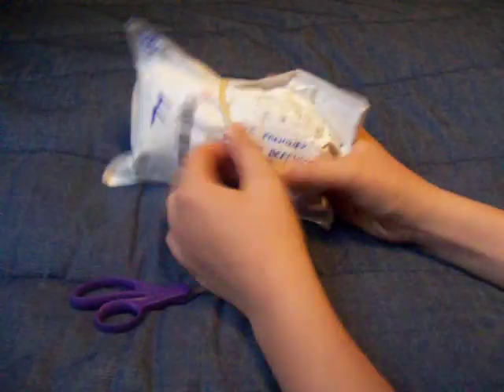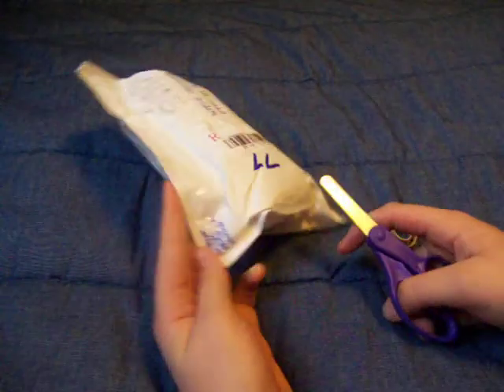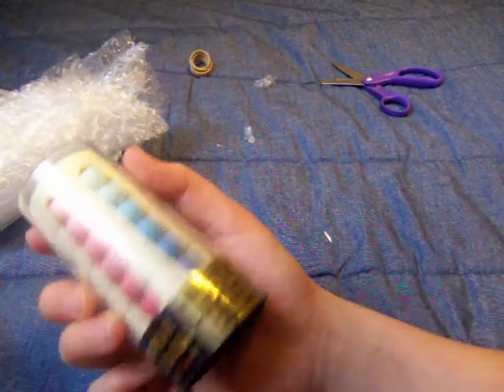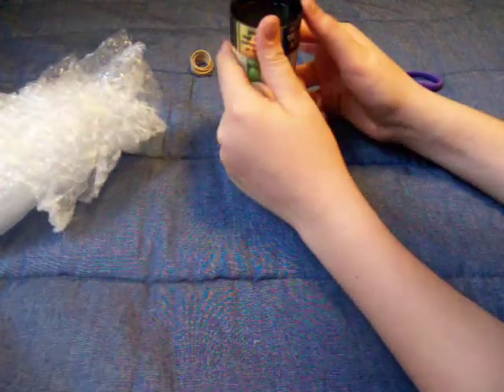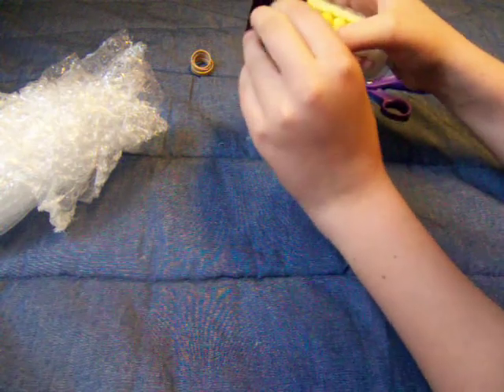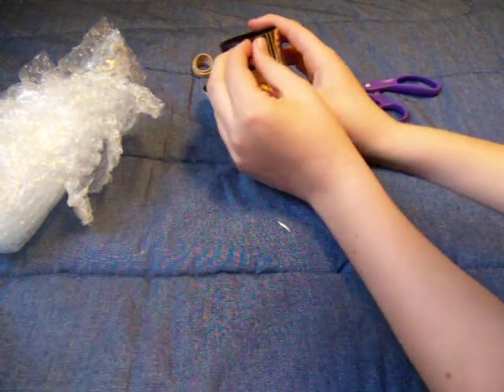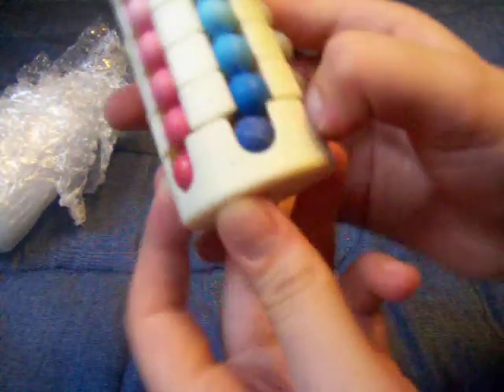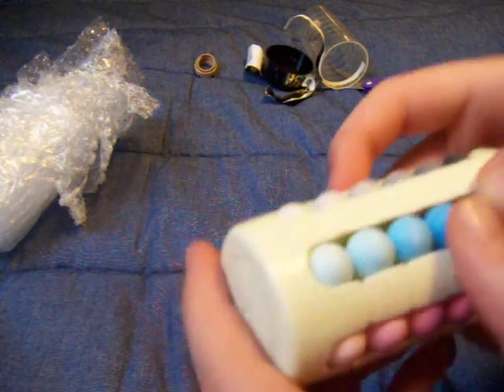Unboxing Babylon Tower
i unbox my new babylon tower
also called tower of babel or hungarian tower